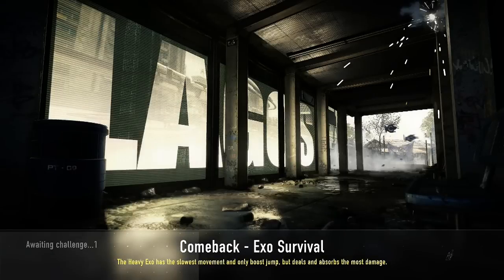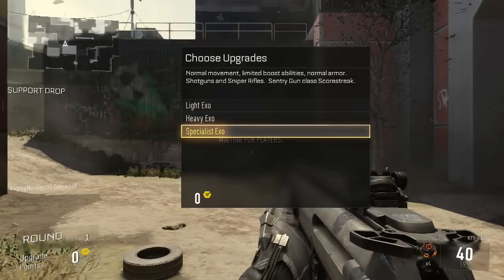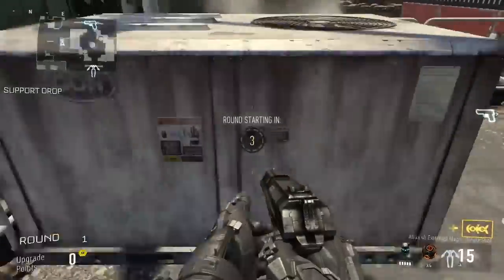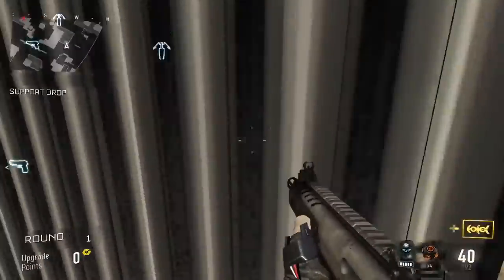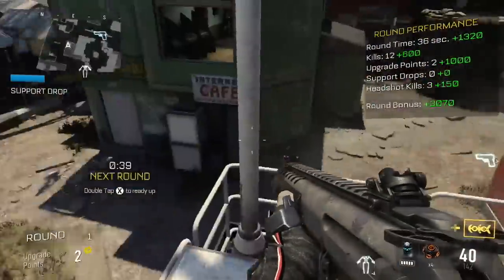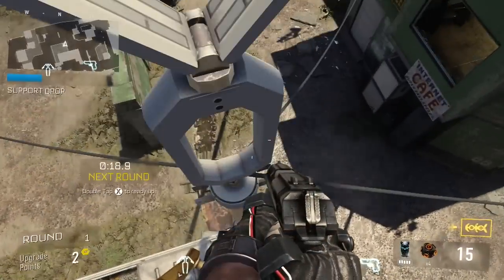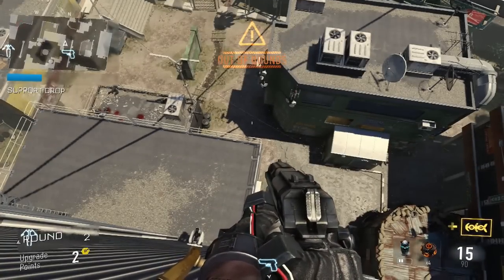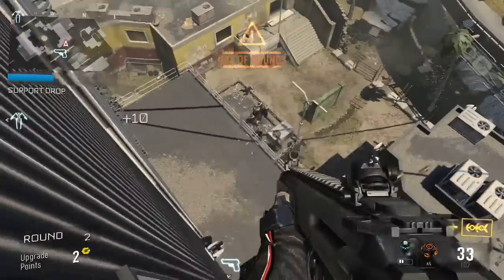Advanced Warfare: Exo Survival Pile Up Glitch on Comeback (Tier 2)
The Map Comeback is a Tier 2 Map on exo survival. This is a quick, easy, and simple pile up glitch that will take seconds to accomplish. You can still get hit by swarms and drones and some em1 troops since they are the smartest.